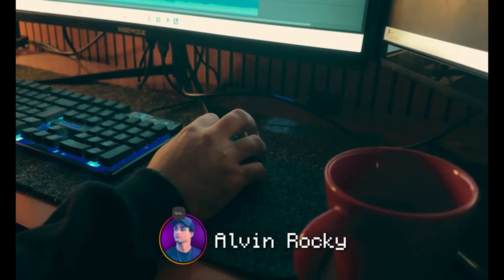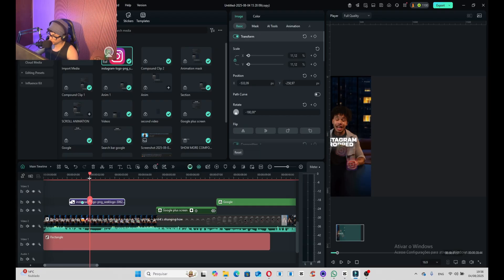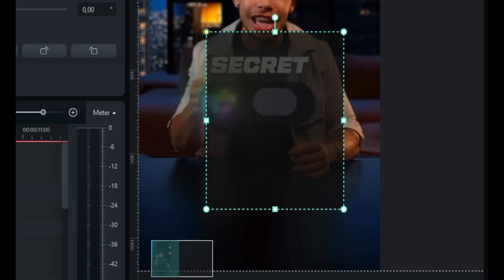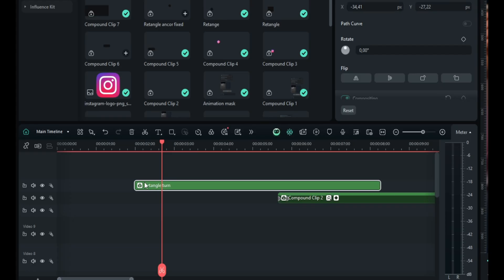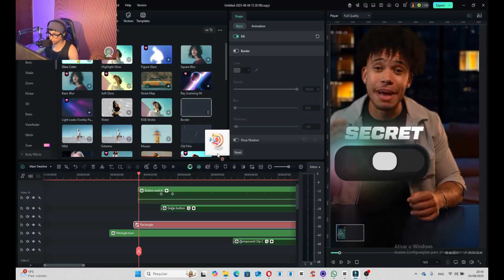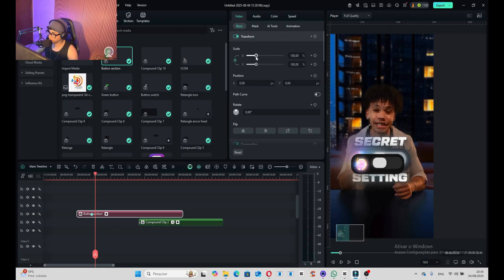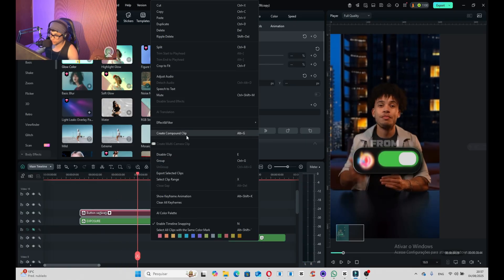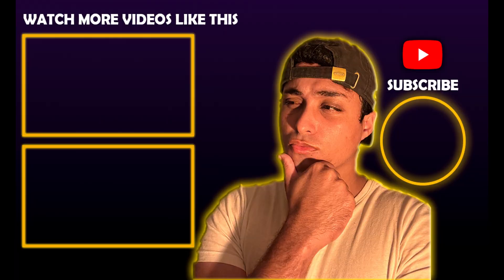I MADE THIS EDITING only using BASIC tools (Step-by-Step)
What is this chatbot?
You’re stuck because you spend 8 hours thinking about what animations to create.
Or worse — you’re repeating generic edits that look like everyone else.

This isn’t just ChatGPT.
This is your Private Visual Director, trained with over 500 hours of real-world editing experience, scenario design, retention hacking, and motion strategy — now built inside a bot.

The same AI system that helped me build entire editing scripts,  direction flows, and viral animation blueprints for clients that paid me Over $1K a month

And today? You’re getting it for a fraction of that — while I’m making thousands with it, you’re basically paying nothing.

What Editing Stye You Want next? Documentaries, faceless, Short-form? Comment Here down Bellow and I WILL post it as soon as i see it!

HOW To Edit VIRAL Instagram Short Videos - (Filmora & Capcut Tutorial-Part 1)

Turn advanced Instagram Reel edits into Filmora.

This tutorial shows you exactly how to replicate a viral motion-graphics style (originally made in After Effects), using only Filmora, and yes—everything shown in this video can also be recreated in CapCut!

Whether you're brand new to editing or switching tools, you’ll discover:

How to build  UI elements, motion graphics, and overlays using Filmora’s built-in tools

Step-by-step methods to duplicate viral editing styles for Instagram Reels or TikTok

CapCut-compatible alternatives for every effect shown

Pro pacing, transitions, text animations, and color techniques—without extra plugins

This is the ultimate beginner-friendly editing breakdown for 2025. Use this to flex your creative skills, level up your videos fast, and finally make Reels that grab attention and go viral.

✅ What’s Inside
Breakdown of each editing step—Motion graphics, screen overlays, colored UI animations

Clear labels showing how to replicate the exact same effect in CapCut (even if you don’t have Filmora)

Before-and-after comparisons to prove it’s beginner-accessible

Export and format settings optimized for IG Reels, TikTok, and Shorts

💬 Stay part of the editing journey by commenting below:

 What effect should I break next?